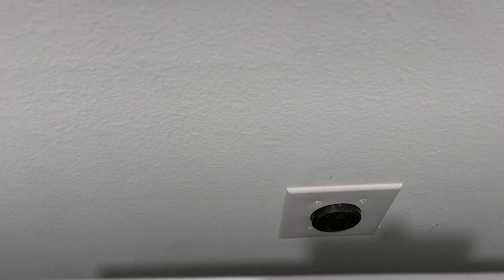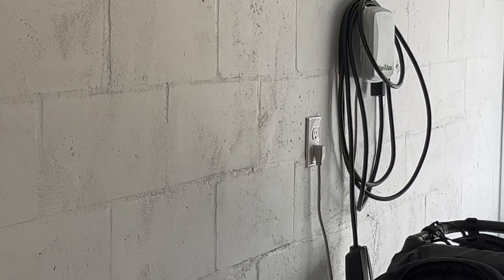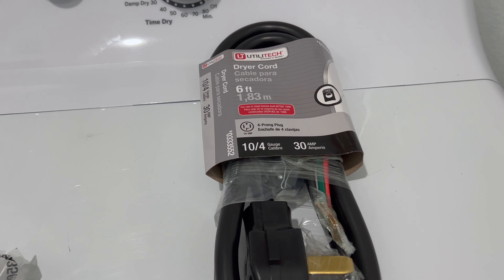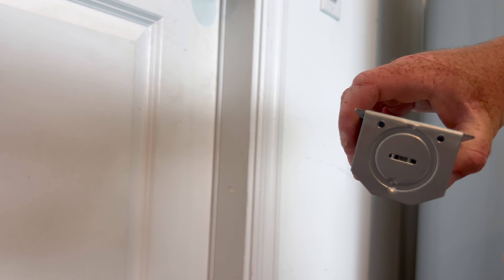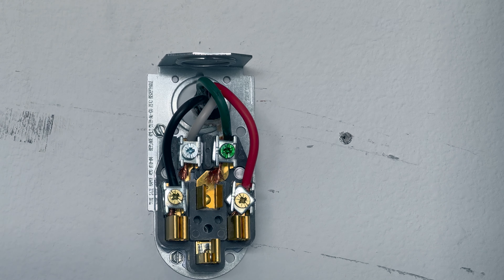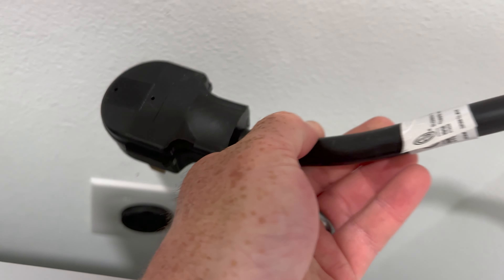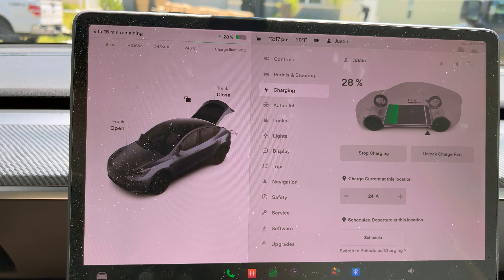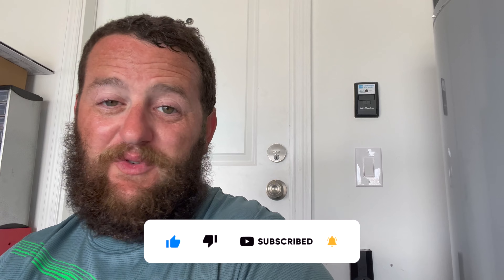Tesla Cheap and Fast DIY Charging Setup- NEMA 14-30P (Dryer Outlet)- $35 and 20+ MPH Charging Speed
Having 2 Teslas, the Model 3 and Model Y, while living in a rental home presents some challenges when it comes to charging. Of course you can charge your Tesla using the standard 120v outlet that your mobile connector will plug into, but it is very slow. I have been seeing about 1% charge per hour with the standard outlet.

Being that this is a rental home, I cannot make any major upgrades to the electrical panel or to the home as a whole. But, I still need to find a solution to charge both of our Tesla's that will be fast enough to keep up with daily demand. Fortunately, just past our garage, we have a laundry room, which has a dryer that uses a NEMA 14-30 Plug. Tesla does sell an adapter for $45 that will allow you to use this outlet.

What I decided to do for a semi-permanent install was to add an outlet to the garage, and connect it to a plug adapter from the hardware store so I can then plug that outlet into the existing 14-30 that is in the wall. Now I am able to keep a mobile connector plugged into the wall at all times and charge at a much faster rate for daily use.

This install is pretty straight forward and only requires a few items to complete. After installing, this solution can later be removed and only require 1 hole to be patched in the wall. This is of course because the dryer is so close to the garage, but if you dryer outlet is farther away, you may need to explore other options.

After 5 months of use, I have found the splitter to be well worth the money, and this charging solution has held up great and worked out perfect for our needs, which again, includes 2 Teslas, the Model Y and Model 3, which are both daily drivers.

Here are all the items I used for this install:
5/8 Drill Bit
Dryer Cord
14-30 Switch
14-30 Outlet
14-30 Extension Cord

Filming Equipment
128 GB Pro SD Card